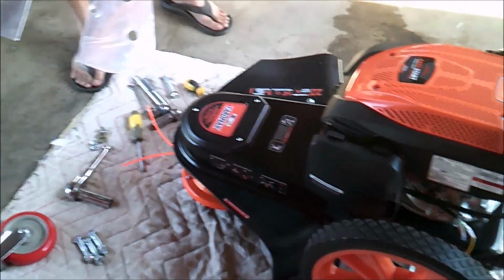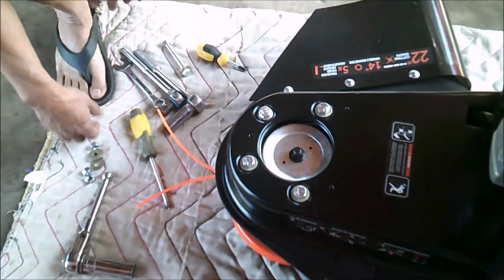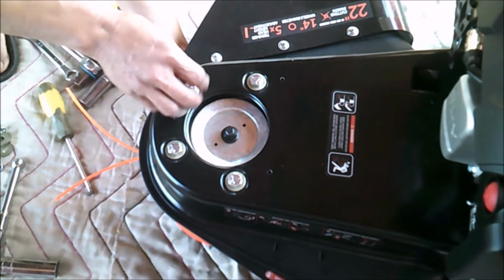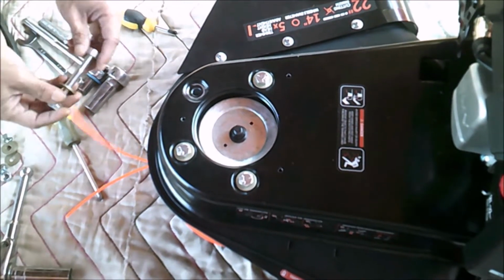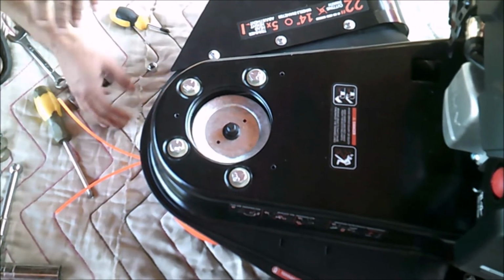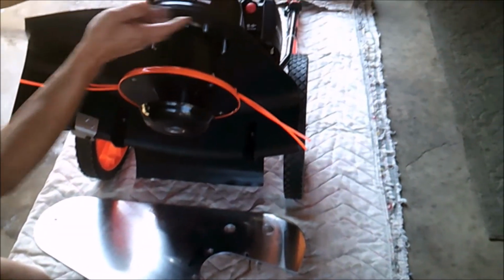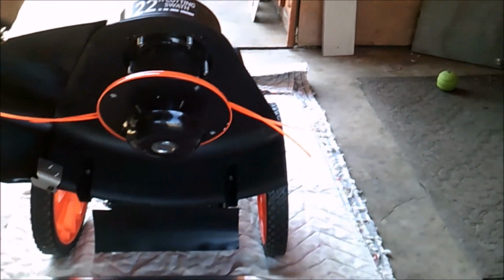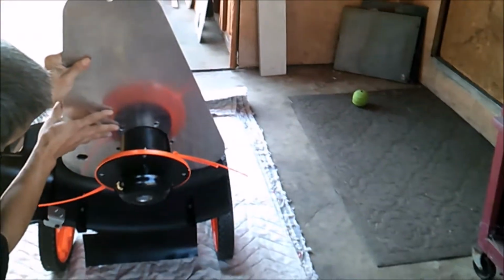Yardmax YL 2250 walk behind string trimmer transform into a three wheeler - installation instruction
just added new addition to our AWAP attachment plate for this Yardmax model YL 2250 walk behind string trimmer / mower
Yardmax YL 2250
TORO Model 58620
Craftsman Models: 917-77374,  77371,  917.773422,  CMXGCAQ108493,  25A-272J793,  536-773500,  PPG1022H
Cub Cadet Models: ST100 Series 260,  25A-26SD710 series 280
Remington Model: 25A-26J7783
Earthquake Models: M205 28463, M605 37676
Ariens Model: 946154
Cobra Model WT56B
Field Edge Model: 28463
Snapper Model: AT67522
Troy Bilt Model: TB22TM
Black & Decker Model: 25A-26S5736
TAZZ Model: 35258
Yard Force Model: YF22HWT
Echo Bear Cat Models: WT1610,  1610T,  1610HSP,  HWXH,  HWXB,  WT190, WT190S,  WT189,  HWSB,
Dr Trimmer Models: Pilot,  Pilot XT,  Premier,  Pro, Pro XL,  Pro XLSP  Battery Pulse 62V
– Optional Beaver Blade turns your trimmer into a chainsaw on wheels
– Trim Safe Guard mounts quickly  without the worries of damaging plants, trees and fence.
Generac Model: TR45080GMNG
Legend Force Model: LT22173ST
Pulsar Pro Models: PPG1022H,  PTG1022H
Grillo Model: WHT550 Tilt,  HWT600 WD
Poulan Pro PPWT60022,  Husqvarna HU625HWT,  Hyundai HYFT56,  McCulloh MWT420
Yardman 25A-253N401,  Yard Machine 25A-253N713, Homelite  UT13144,  Brute  BS1022H,
Dirty Hand Tools XT675,  Parklander